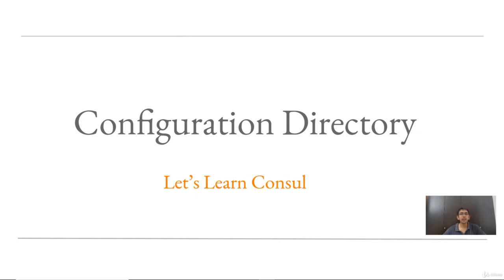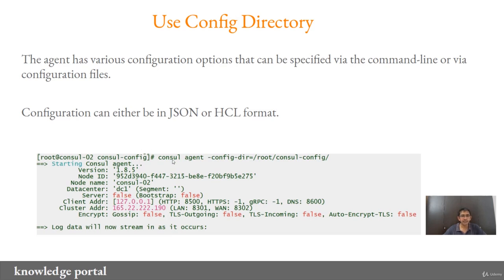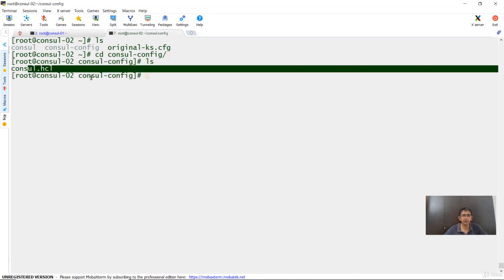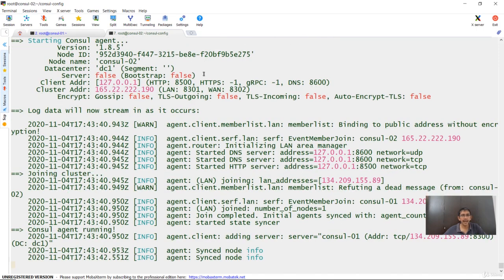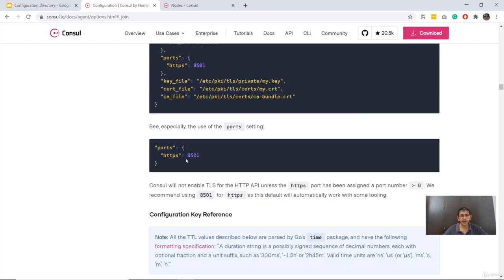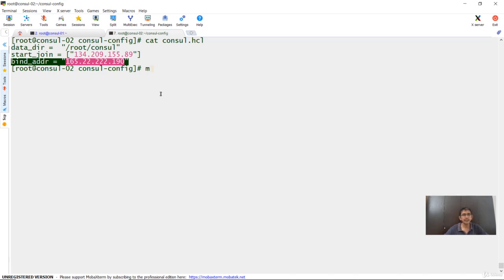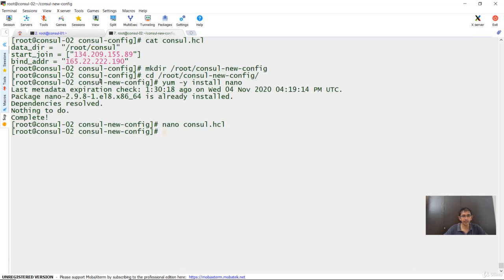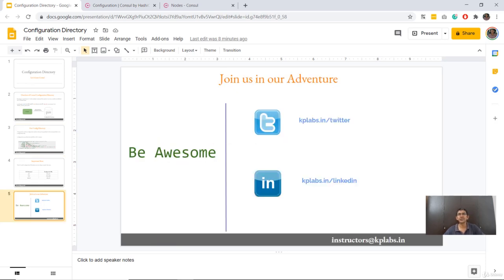2.9 Configuration Directory || CourseWikia.com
The video titled as Configuration Directory--- [ CourseWikia.com ] ---" is approximately 8 minutes and 11 seconds long, with a resolution of 1280x720 pixels and a frame rate of 30 frames per second. Here is a brief description of the video content:

1. Introduction (0:00 - 1:30): The video begins with an introduction to the configuration directory, explaining its importance in organizing and managing configuration files for various applications and systems.

2. Directory Structure (1:30 - 3:00): This section covers the typical structure of a configuration directory, detailing the common subdirectories and files it contains, and their roles in the overall configuration management.

3. Configuration File Formats (3:00 - 4:30): The instructor discusses various file formats used in configuration directories, such as JSON, YAML, and XML, explaining their syntax and best practices for usage.

4. Editing Configuration Files (4:30 - 6:00): This part demonstrates how to edit configuration files, providing step-by-step instructions on using different text editors and tools to make changes effectively.

5. Applying and Validating Changes (6:00 - 7:30): The video shows how to apply changes made to configuration files and validate their correctness, highlighting techniques to avoid common pitfalls and ensure smooth updates.

6. Conclusion (7:30 - 8:11): The video concludes with a brief summary of the key points discussed, emphasizing the significance of proper configuration management and offering additional resources for further learning.

This video serves as a practical guide for understanding and utilizing the configuration directory, ideal for system administrators and IT professionals looking to manage configuration files efficiently and effectively.